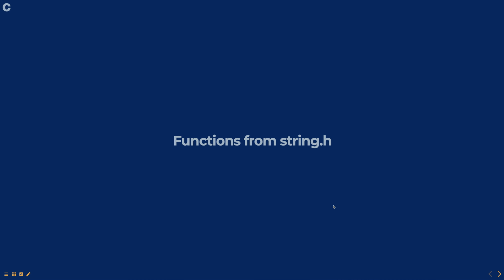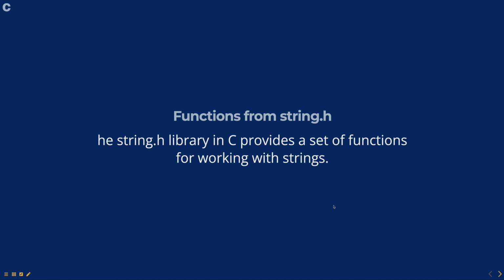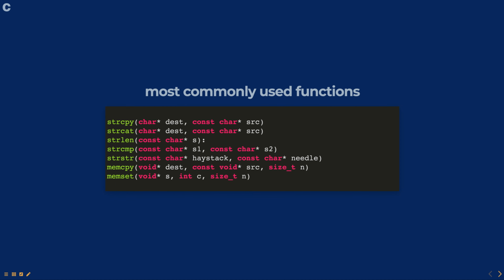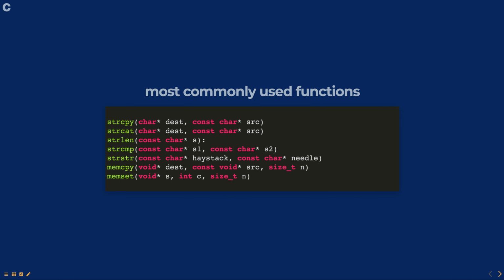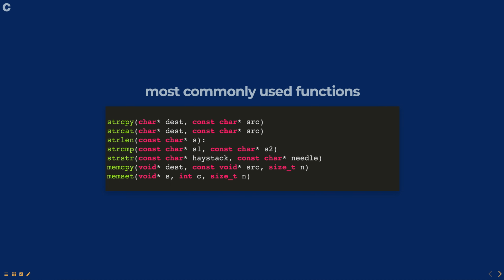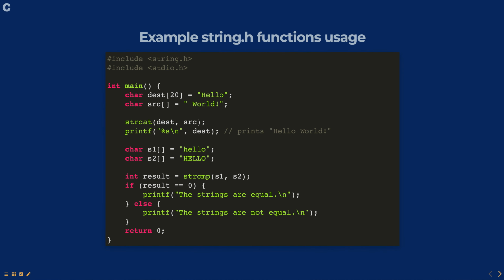Functions from string.h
The string.h library in C provides a set of functions for working with strings.

C training
BSc in computer science - Programming in C
C tutorial